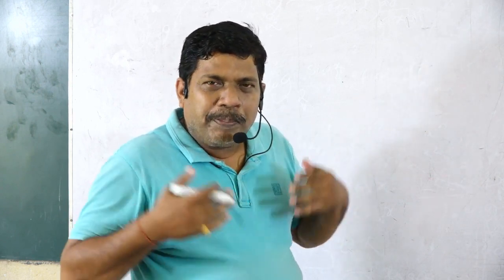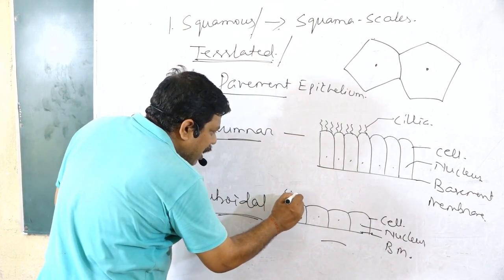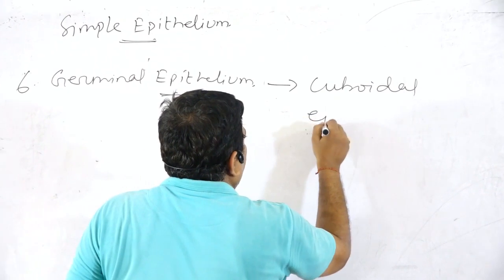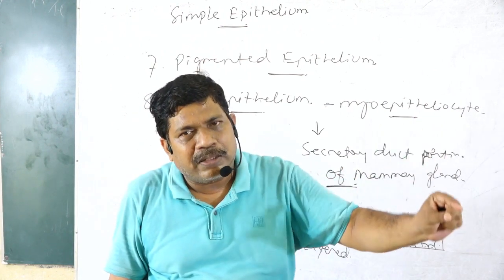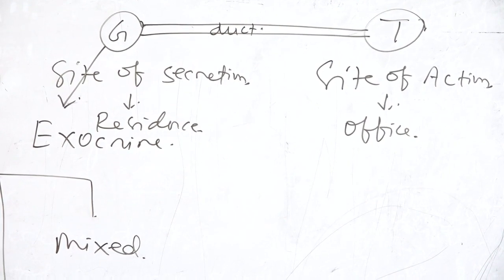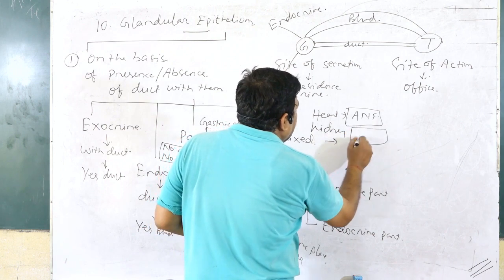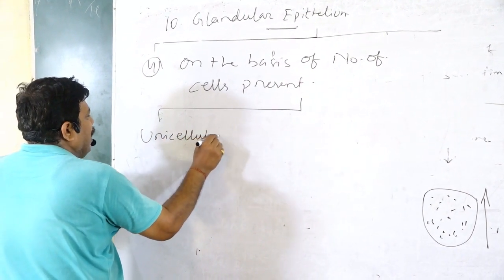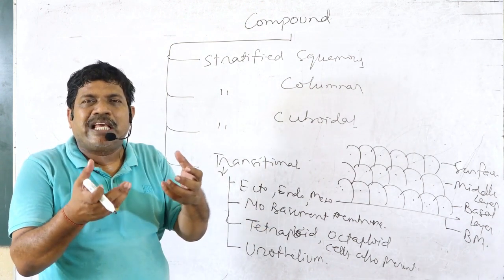BALI SIR e LEARNING CLASSES NAYAGARH,EPITHELIAL TISSUE